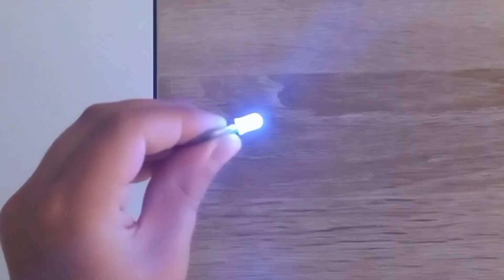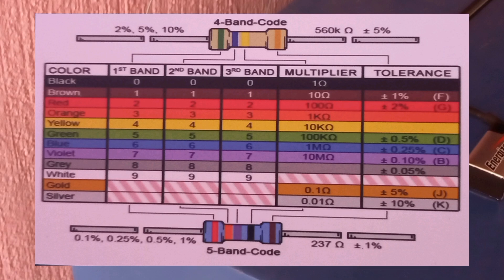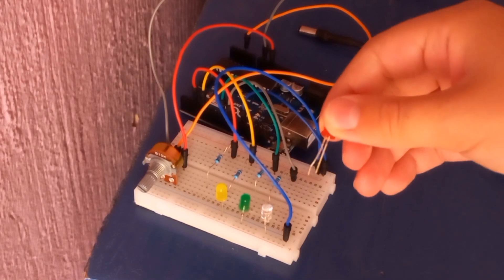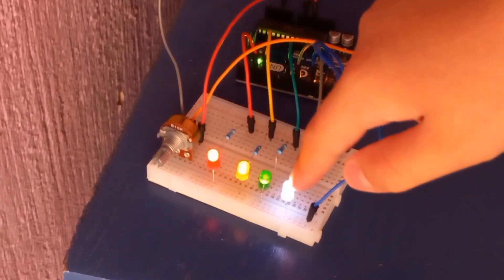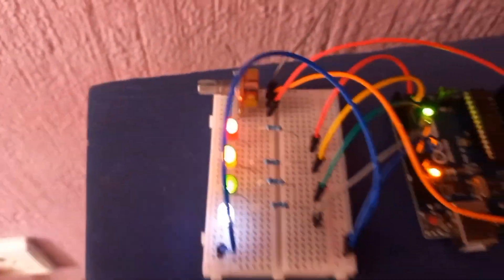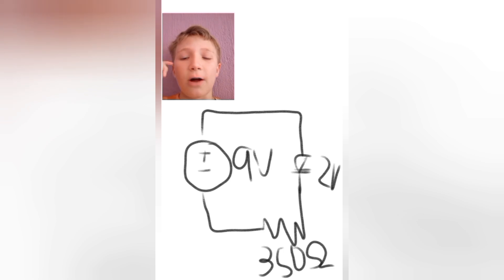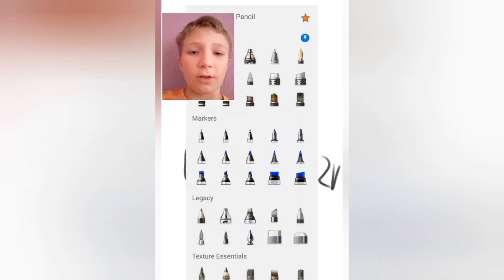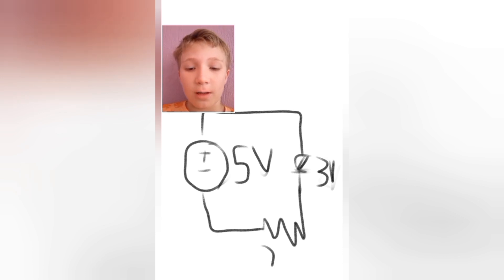What is a resistor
Why do you keep coming to the description, watch the video...